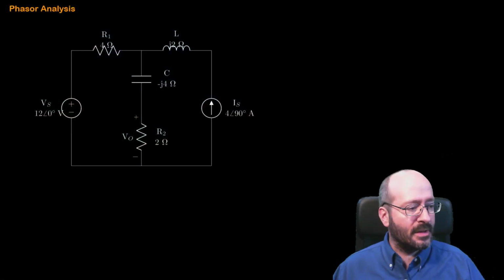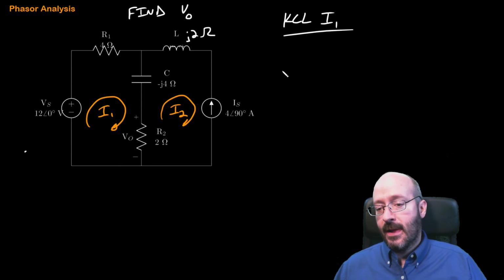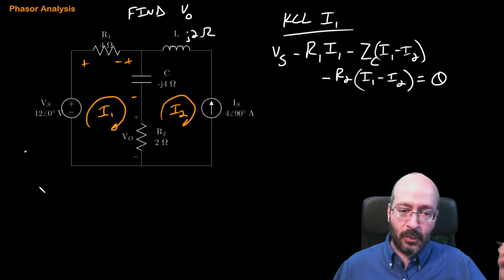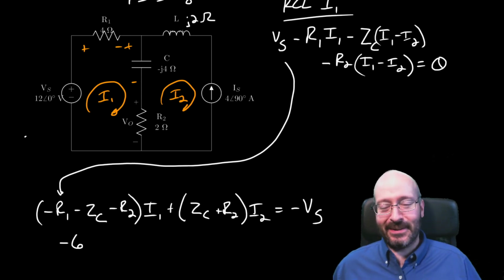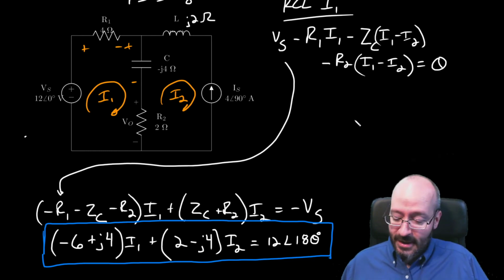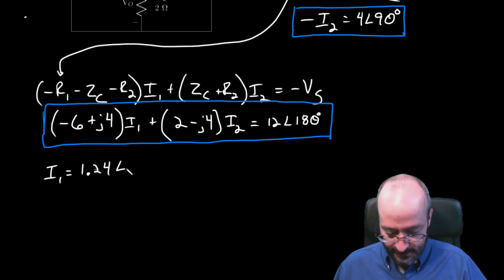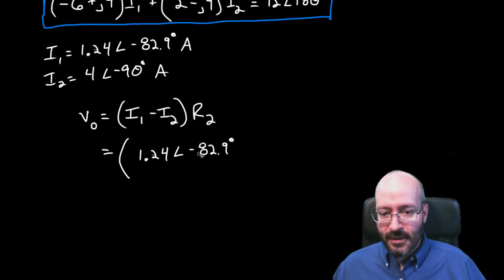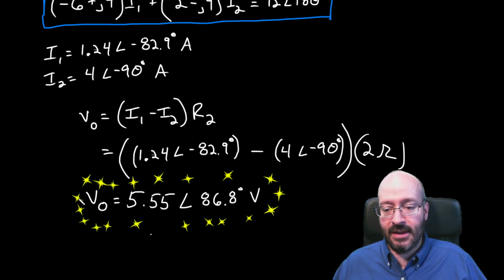121 PhasorAnalysis02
How to use phasors to avoid using differential equations.  I analyze circuit using the phasor transform and mesh analysis.